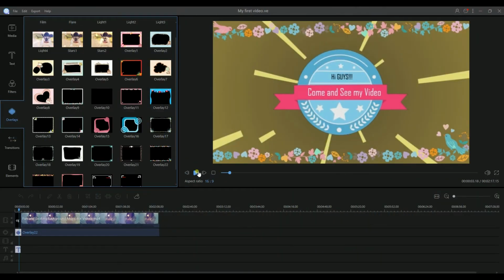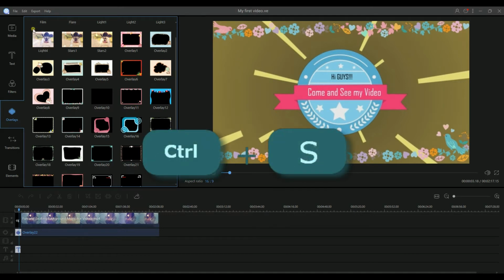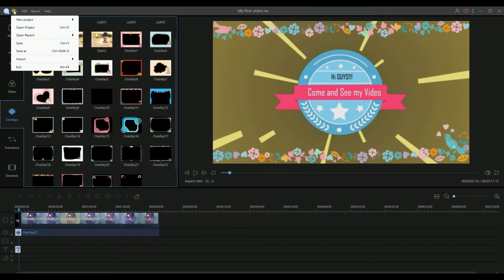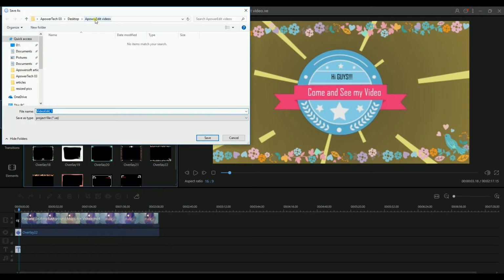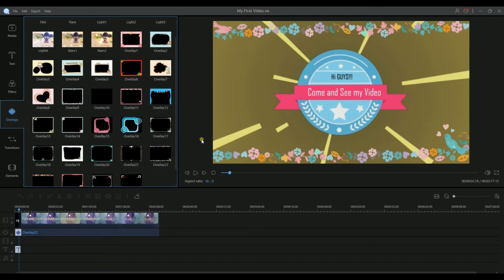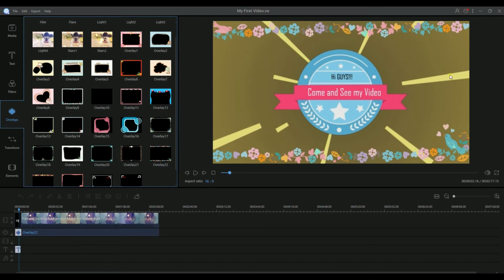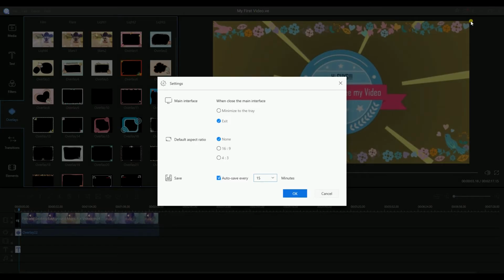How to Save Video Project File with ApowerEdit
It is very important and necessary to save the project file if you need to edit it later. Learn the simple tutorial if you don't know how to do it.